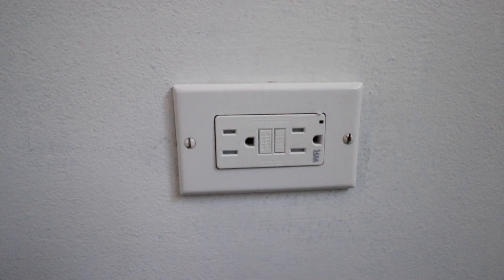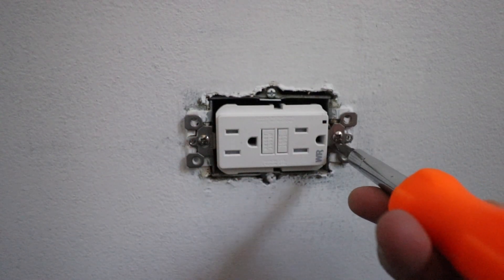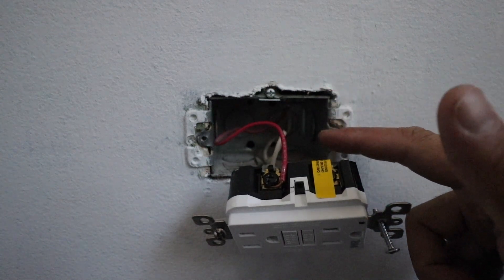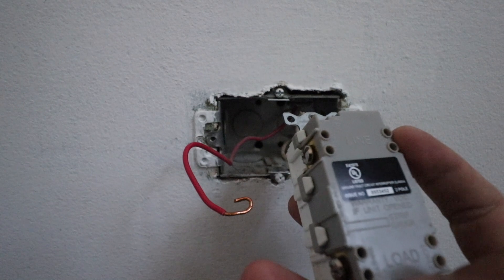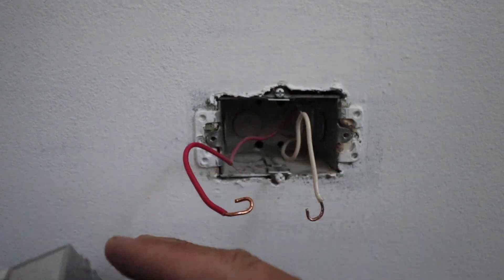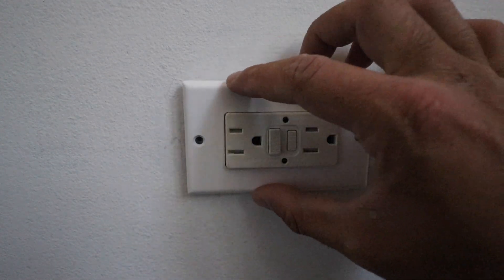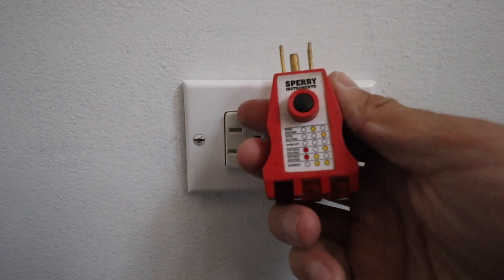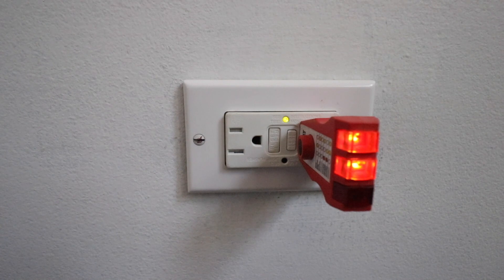How To Replace A GFCI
Non Contact Voltage Tester
GFCI Outlet Tester
GFCI Outlet

In this video we teach you how to replace a GFCI outlet. GFCI Outlets also known as ground fault circuit interrupters are used to protect you from shocks when appliances fail, or electronics are exposed to water or other condition which might cause them to short circuit.

How To Replace a GFCI Outlet:
1. Turn off the power to the outlet you are going to work on at the circuit breaker.
2. Confirm the power is cut off to the outlet by plugging something in that you know works or by using a non contact voltage meter.
3. With the power off remove the GFCI outlet cover.
4. Remove the 2 screws holding the GFCI outlet into electrical junction box.
5. Remove the GFCI outlet from the junction box so you can better access the wiring. Take a picture before you remove the wiring to assist in re-installing the outlet.
6. Remove the existing wiring from the terminals on the GFCI.
7. Secure the existing wiring to the new GFCI outlet. Wrap the outlet in electrical tape.
8. Install the GFCI into the junction box and secure with screws.
9.Secure the cover plate to the GFCI outlet.
10. Restore the power to the outlet and test the GFCI functionality.